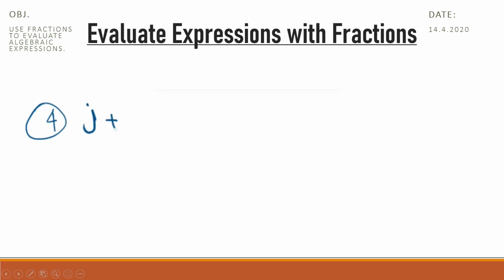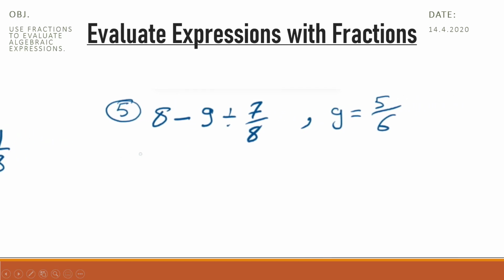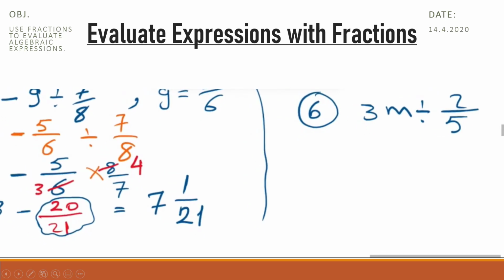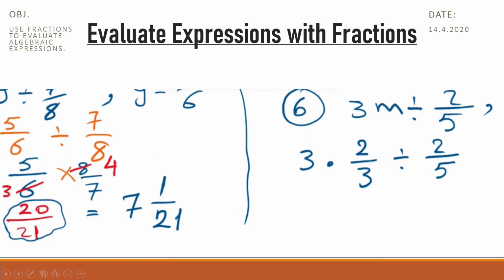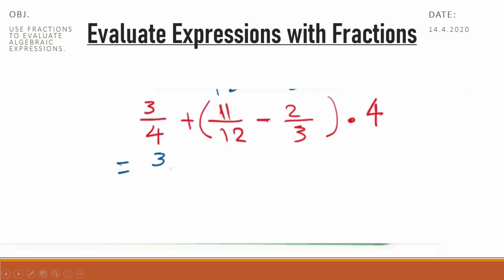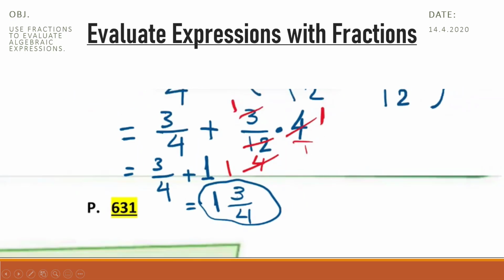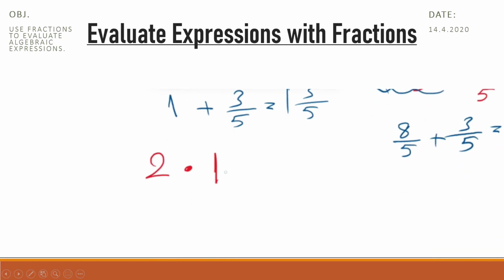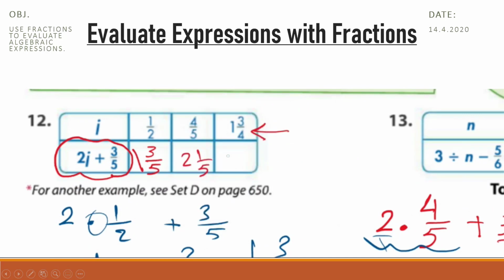Evaluate Expressions with Fractions(2)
Evaluate Expressions with Fractions
 (part 2)
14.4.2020